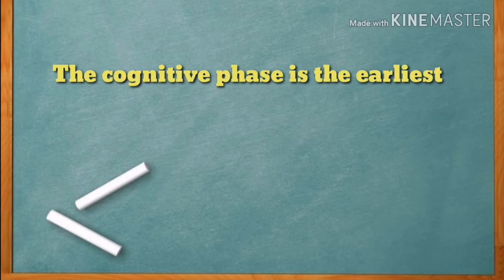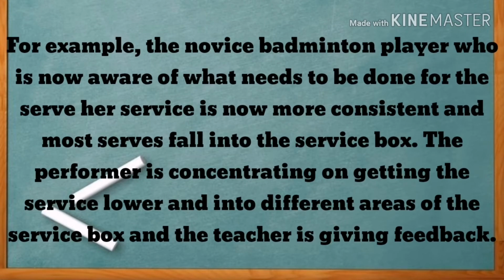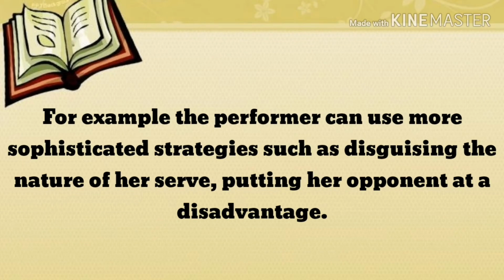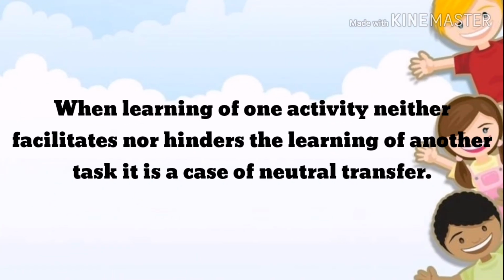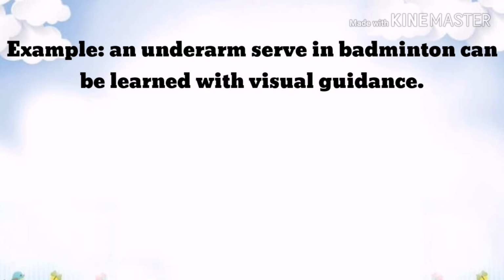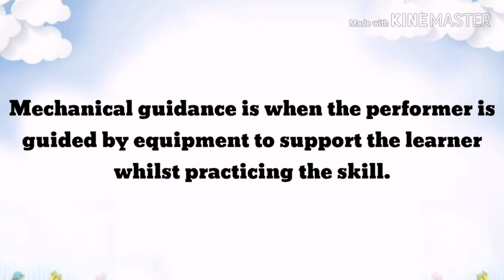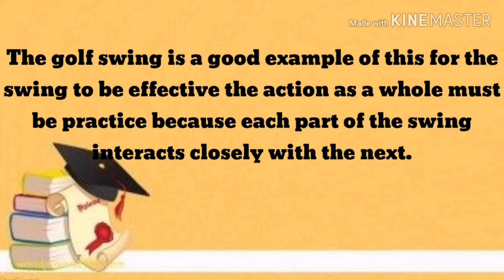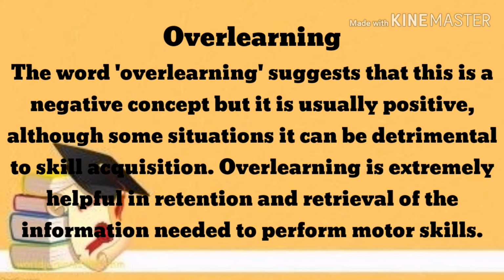THEORIES OF TEACHING SKILLS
S. CASUPANG..LIKES AND SUBSCRIBES